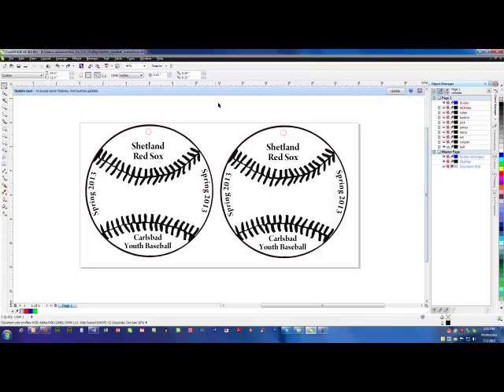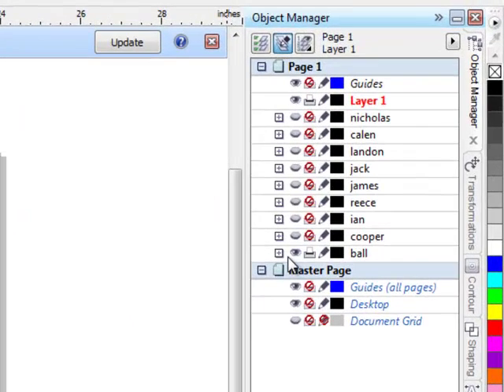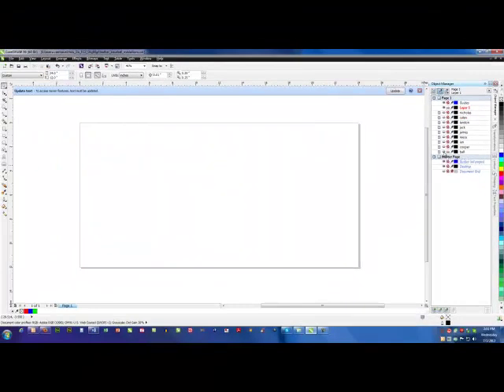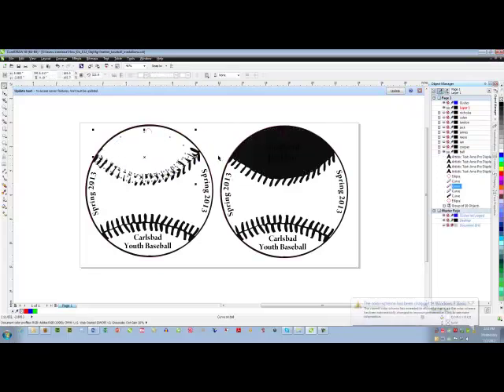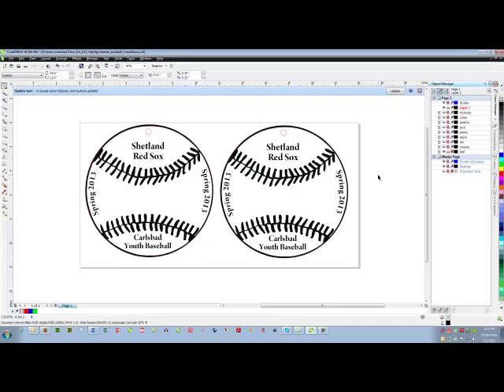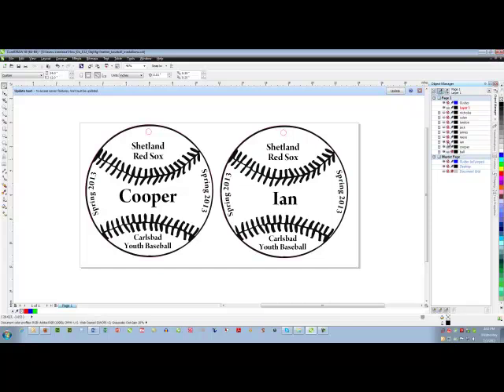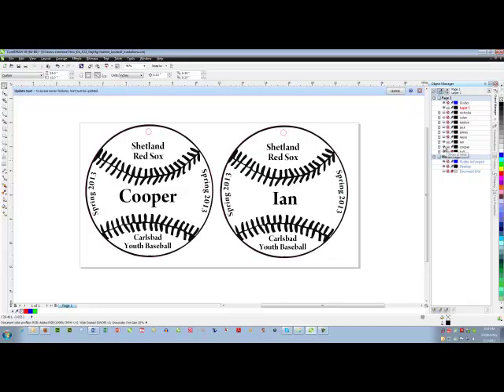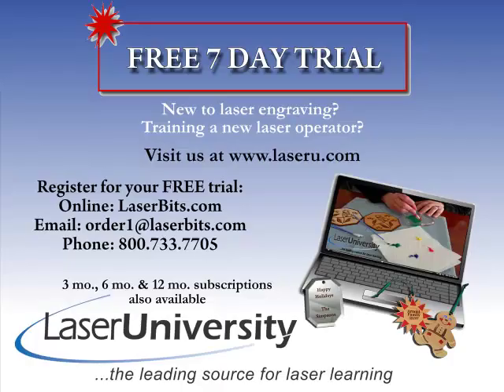CorelDRAW - Object Manager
- The "How Do I" Series by Kathryn. learn how to use the Object Manager inside CorelDRAW in order to have more control of layers and how to send them to the laser.